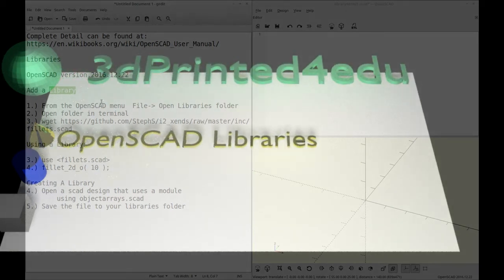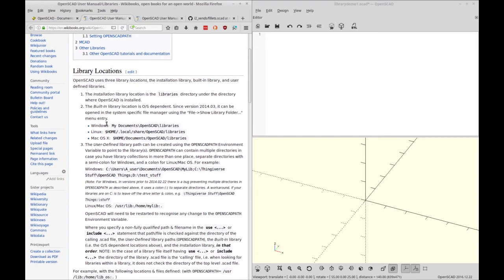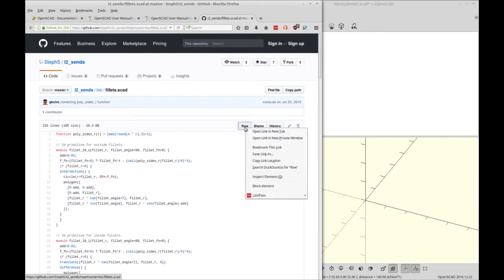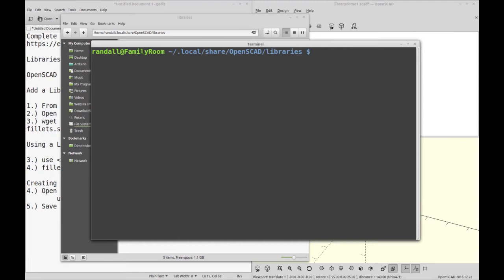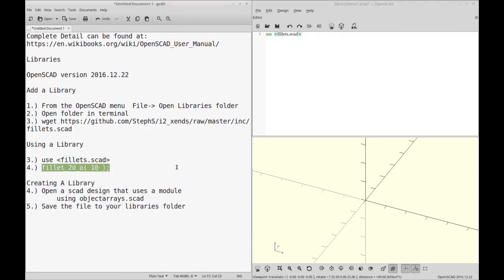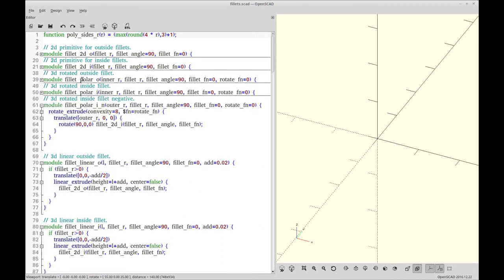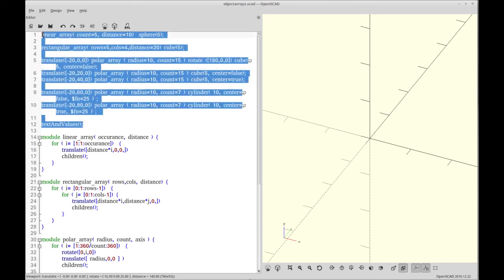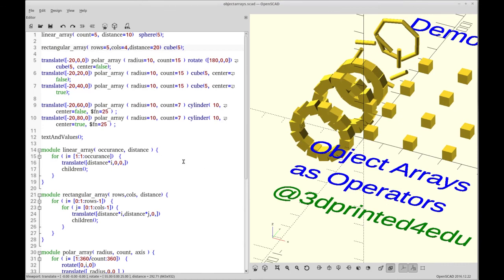OpenSCAD - Using Libraries for better code re-use.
A Beginner Tutorial. This video demonstrates the use of libraries to make coding in OpenSCAD more productive. There are many great OpenSCAD libraries and it's not to hard to get started.

This video uses OpenSCAD version 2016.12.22

Bonus: A Shiny new intro screen done in blender ( I plan on creating a video for OpenShot + Blender scripting. )